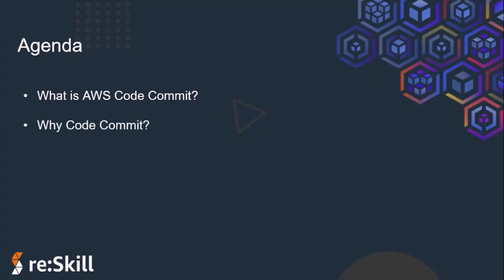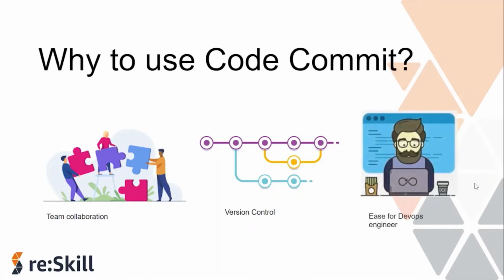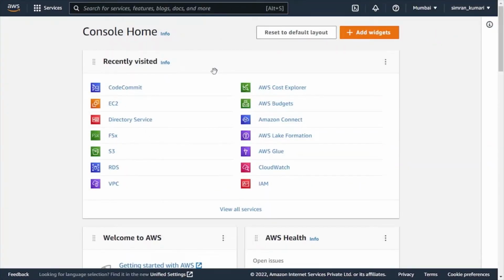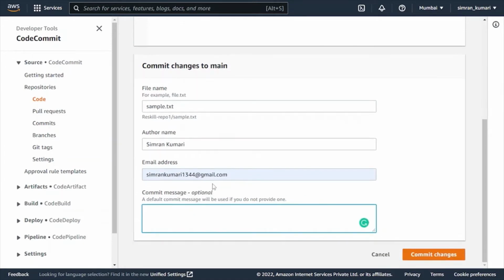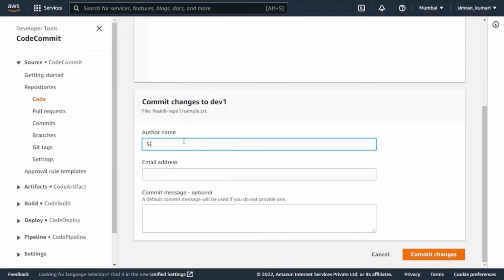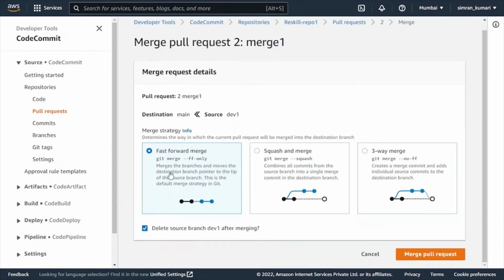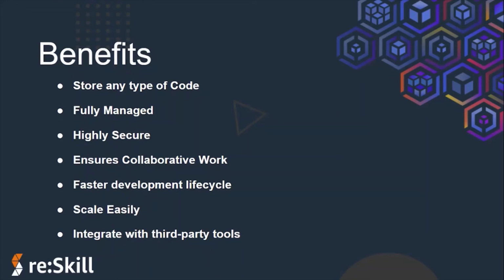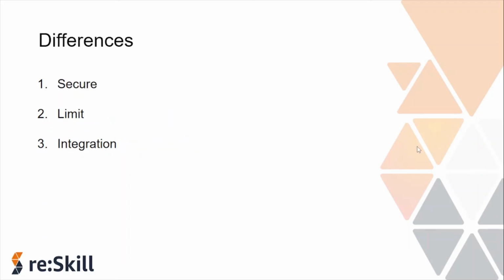AWS Code Commit 101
Session on 'AWS Code Commit 101' by Simran Kumari, Community Contributor for re:Skill